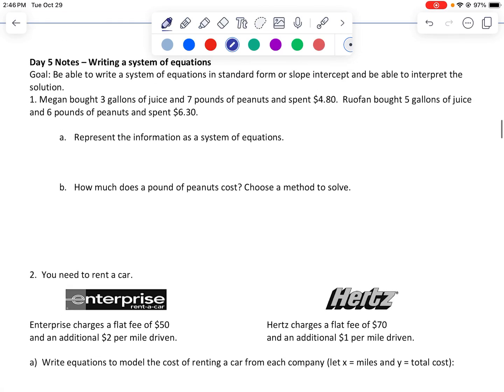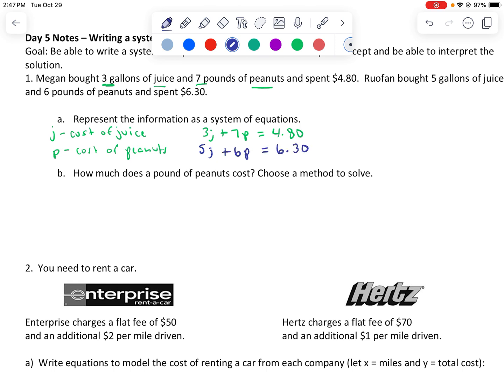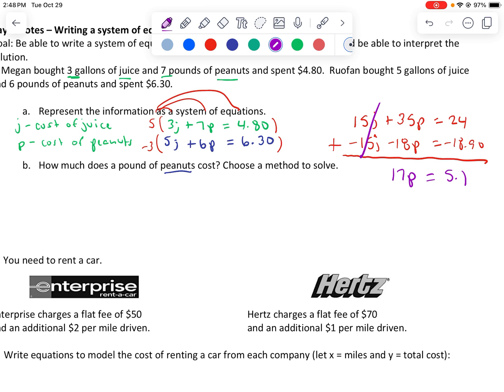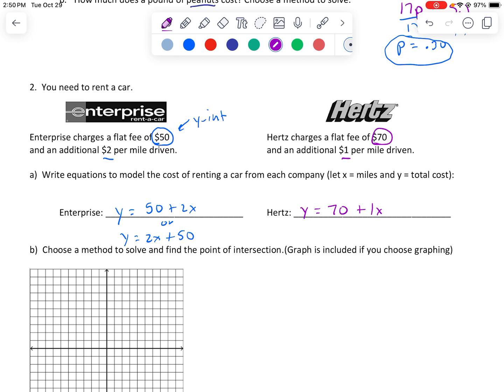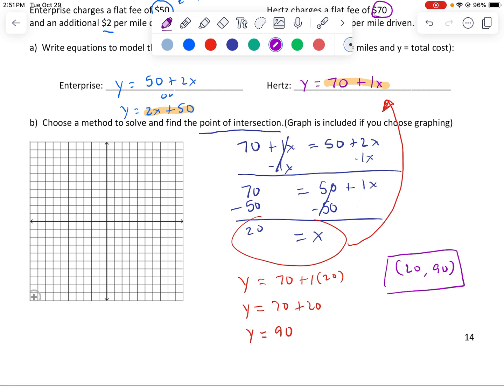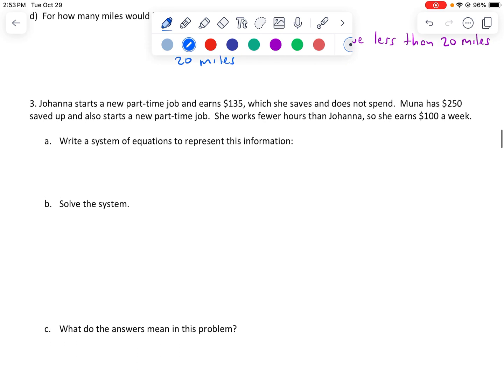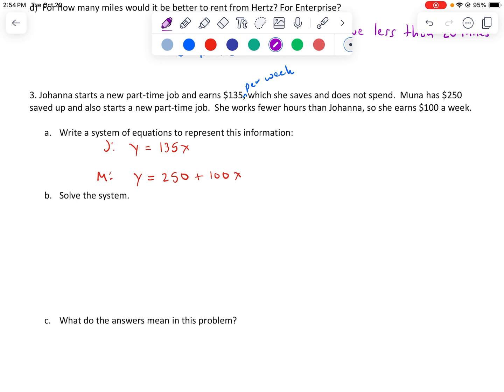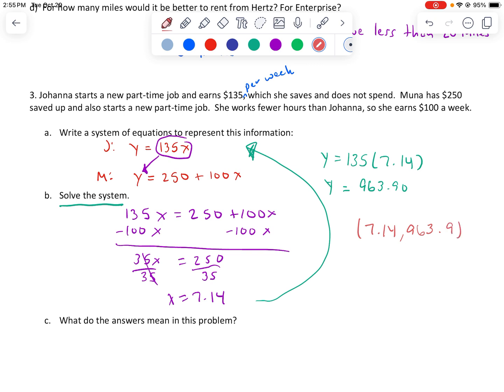D5 Systems notes